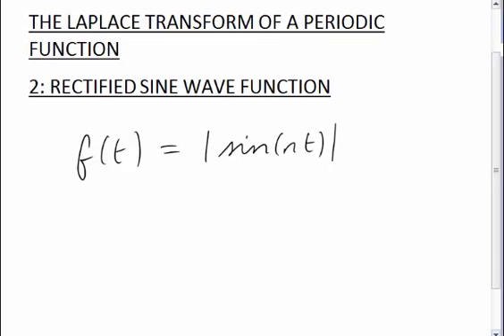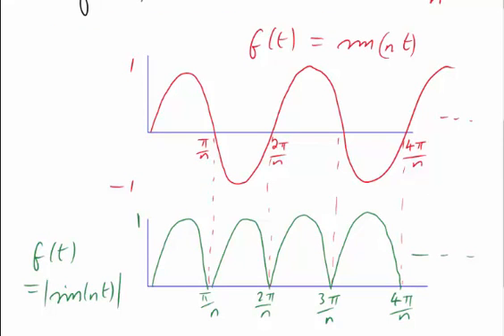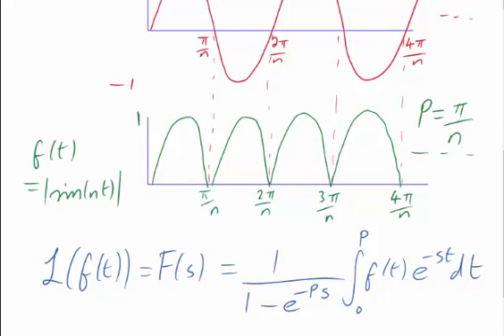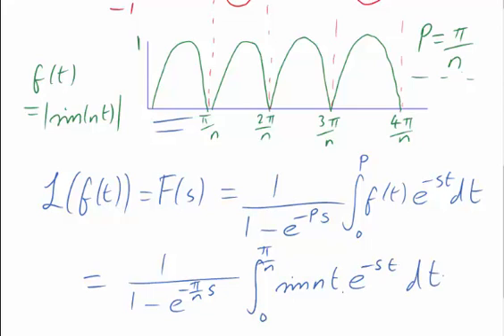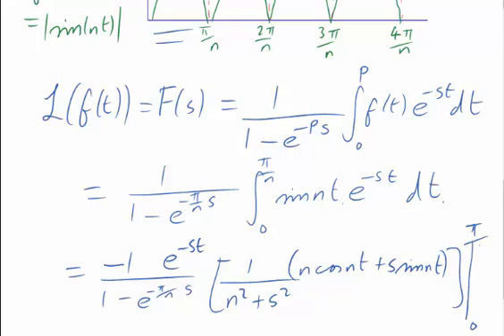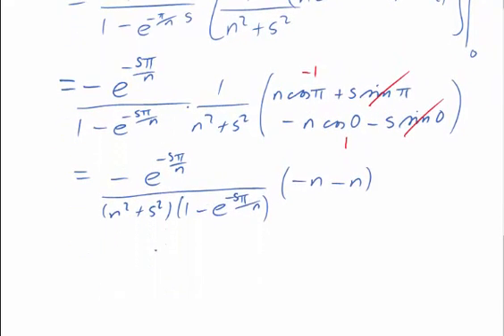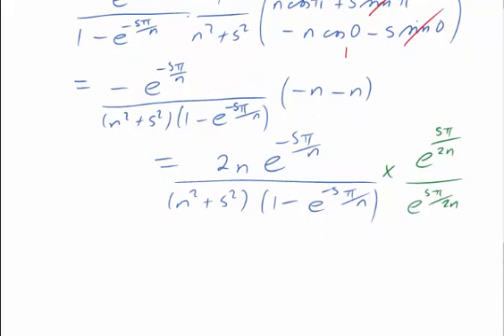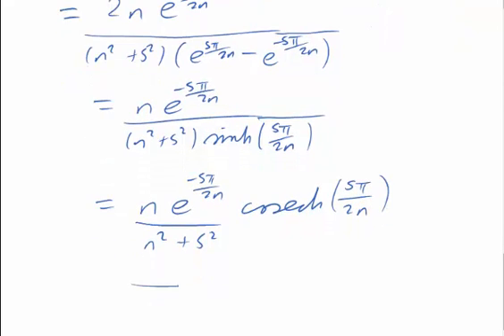The Laplace transform of the rectified sine wave function (MathsCasts)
We calculate the Laplace transform of a rectified sine wave shape.